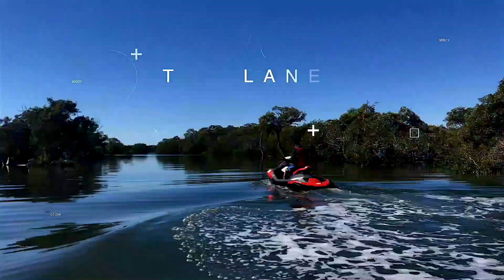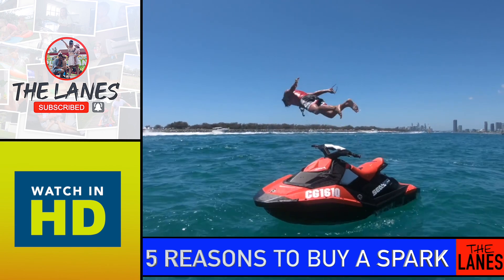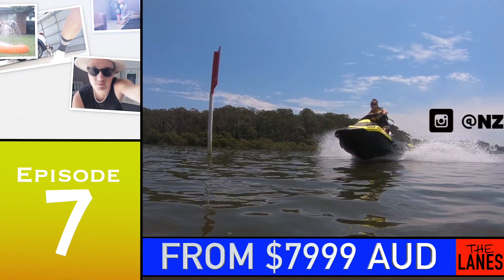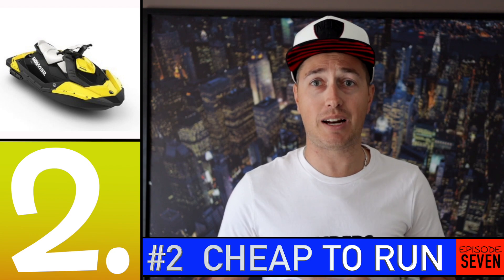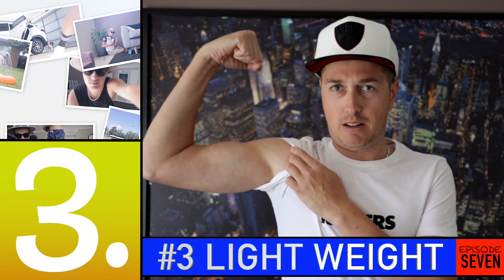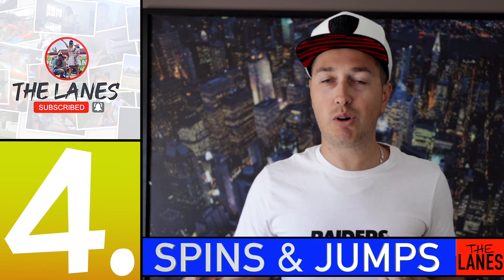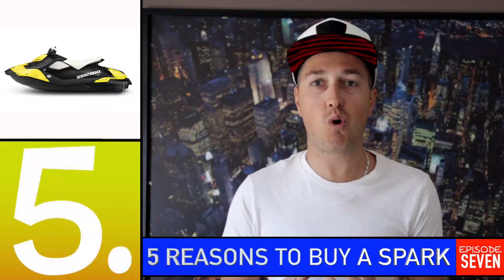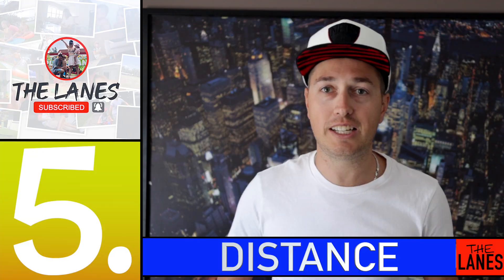Sea Doo Spark Review | 2021 Seadoo Spark Review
Today we take a look at why you should buy a Seadoo Spark, here are my 5 reasons why you should pick a Seadoo Spark over another ski.

Below is the gear we use and highly recommend when filming handout on the water...
I have only recommended products we use and love. Enjoy

Vlog Lens
Zoom Lens
Best Light Weight GIMBAL For Less Than $200 & Its Great
ACTION CAMERA
DRONE: DRONE
SEADOO SPARK COVER
SUNGLASSES WORN

Vlog Lens
Zoom Lens
Phone Gimbal
Camera Gimbal
SUNGLASSES WORN

I have had my Seadoo Spark for 4 years and wouldn't change it for another ski, if you have any more questions regarding a Seadoo Spark feel free to drop a comment below.

Cover for your Sea Doo Spark